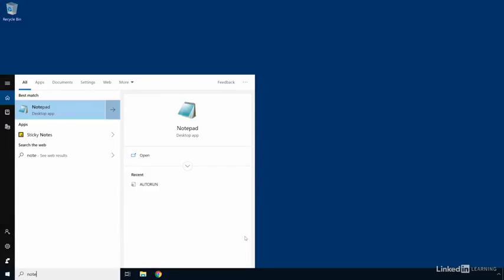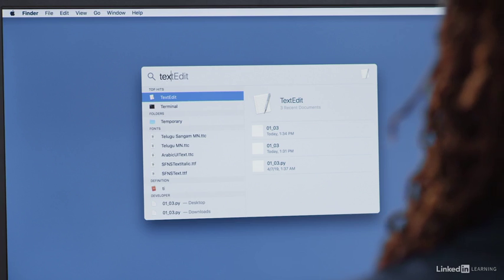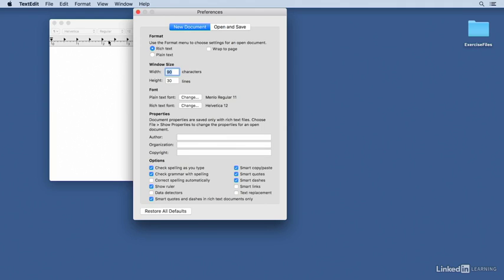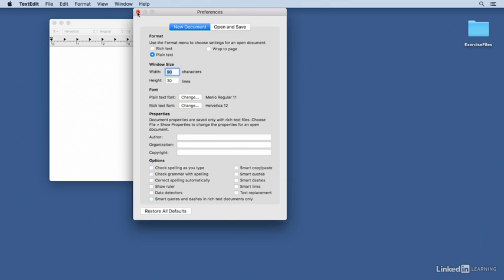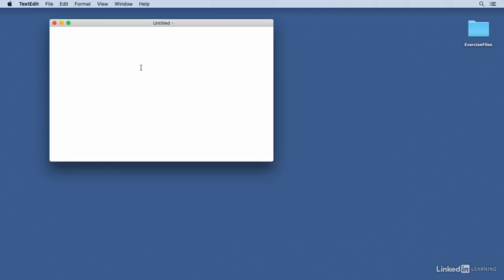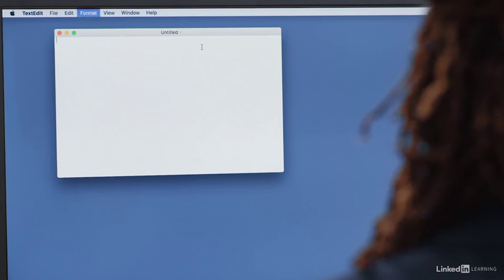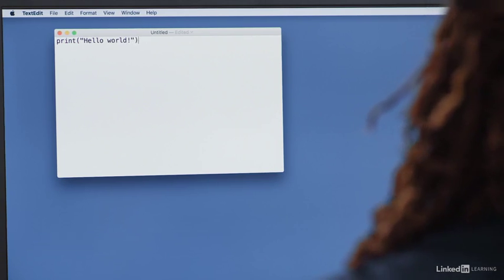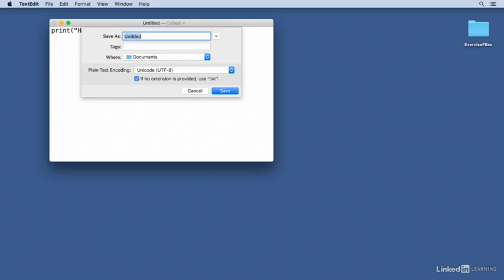Programing Language Lesson 2 | Full Course With Certificate | F F A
If You Want To Get More Courses & Get Certificate For Job
So Just Like This Video & I Will Try My Best
Real college courses
App Development

Jobs in Web Development

Online Web Development Courses